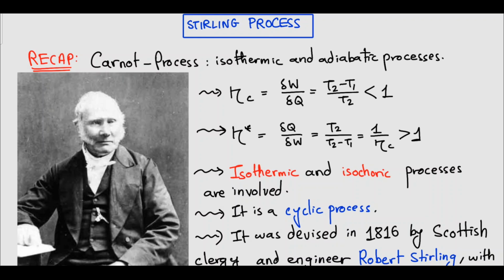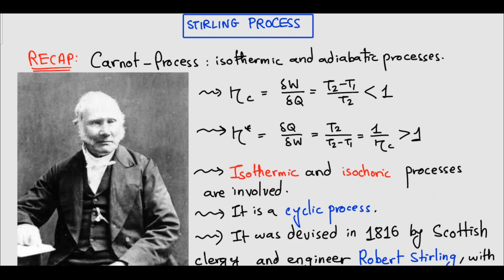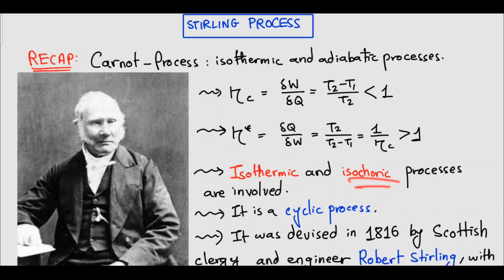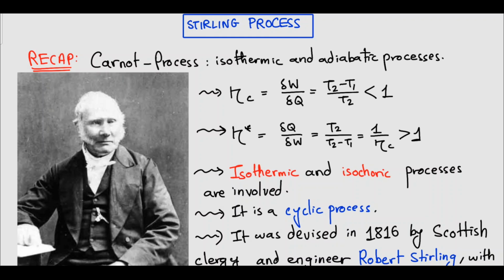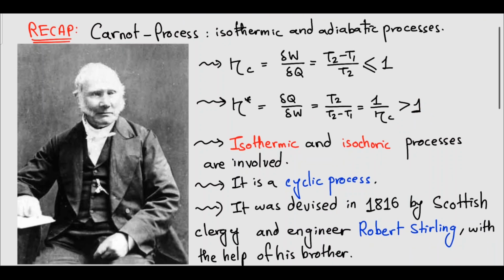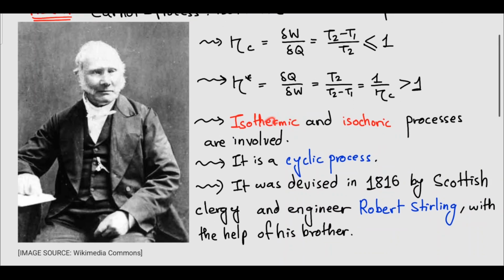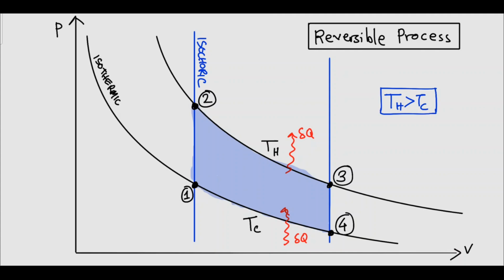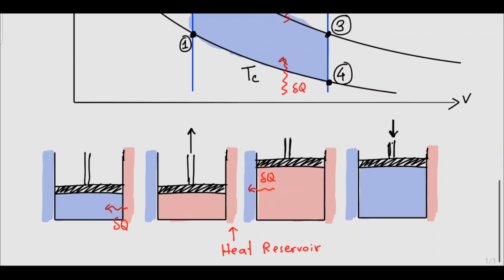Stirling process || Axiomatic Thermodynamics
In this part of the axiomatic thermodynamics series, we introduce the Stirling process and its role as an idealized thermodynamic cycle. The video discusses the Stirling cycle as a process consisting of two isothermal transformations and two isochoric transformations, making it an important model for understanding heat engines from a thermodynamic point of view.

The material presented in this video has been gathered and prepared with reference to two books: Theoretical Physics 5 by Nolting and Theoretische Physik 4 | Thermodynamik und Statistische Physik by Bartelmann and co-authors, as well as lecture notes from TU Berlin.

Any similarity to any person, property, organization, or real-life entity is unintended and purely coincidental.